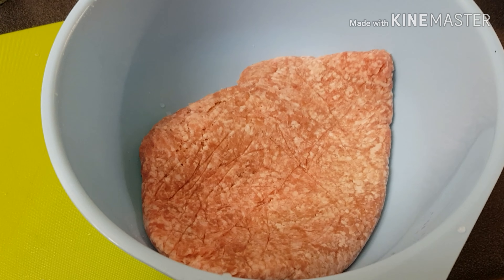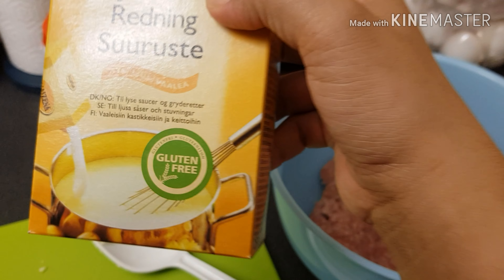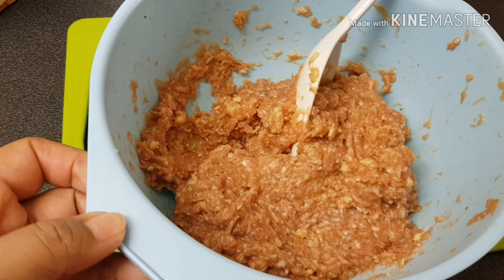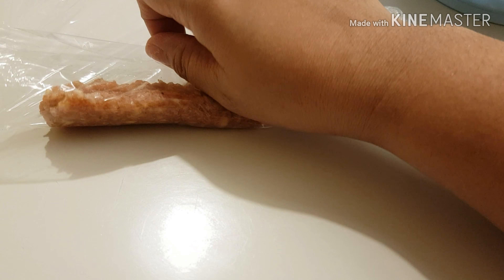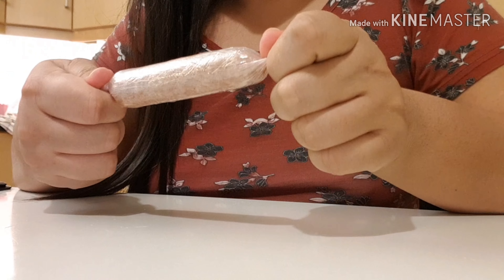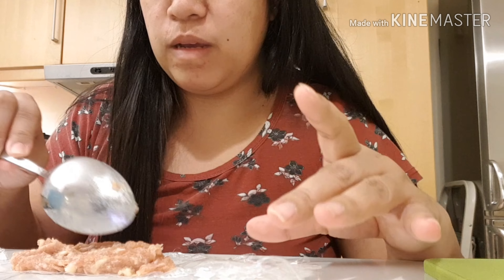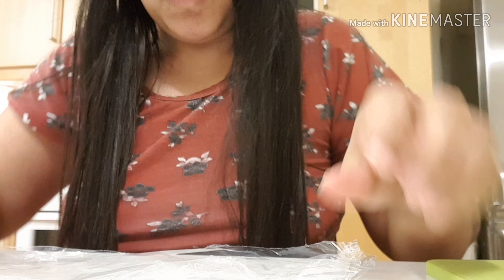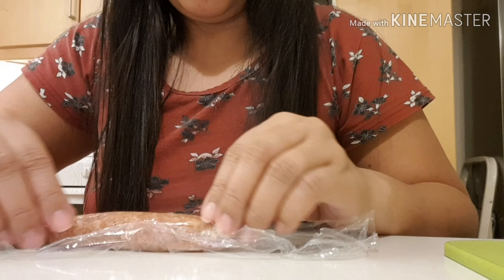HOW TO MAKE LONGANISA